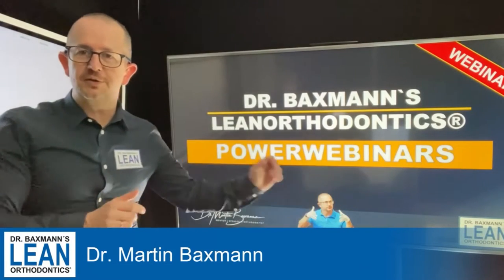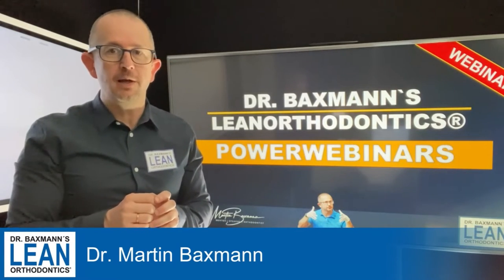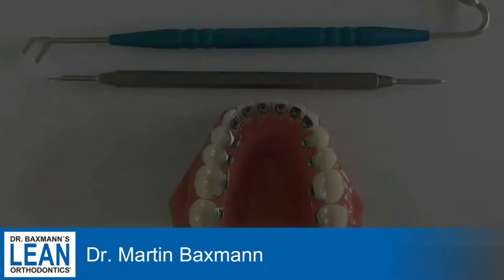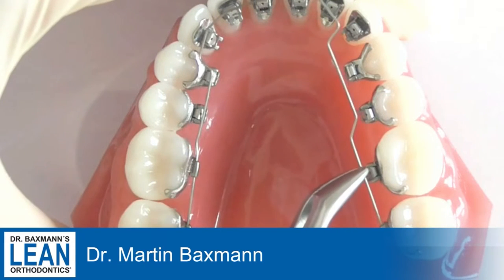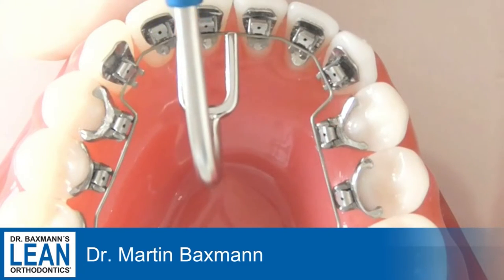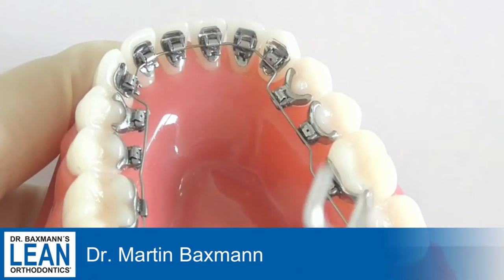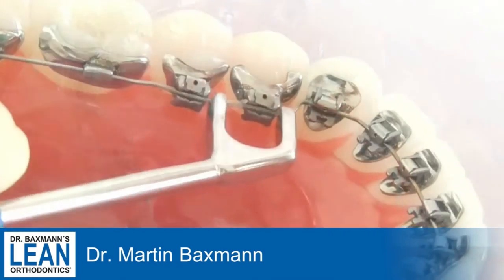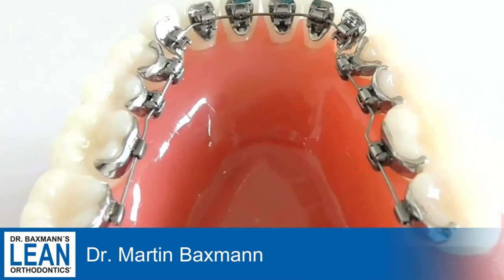Use this for Lingual Appliances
Today: Use this for Lingual Appliances